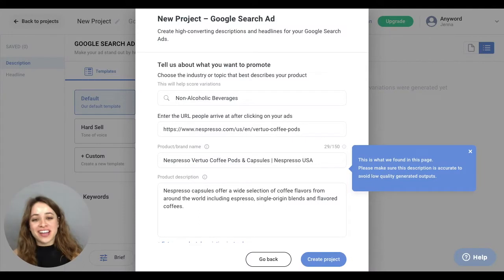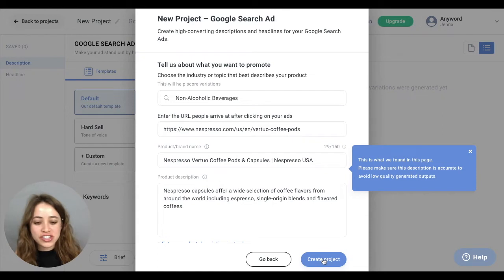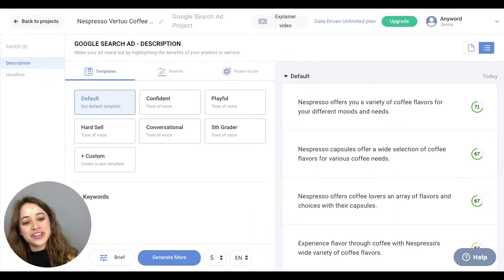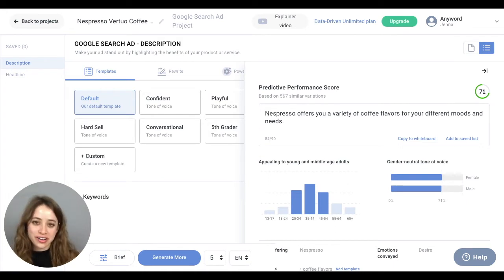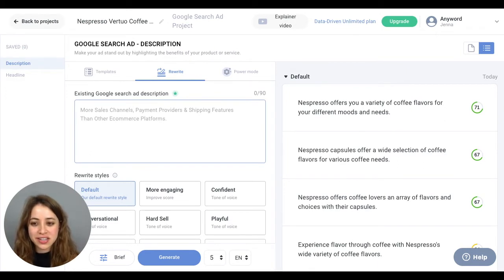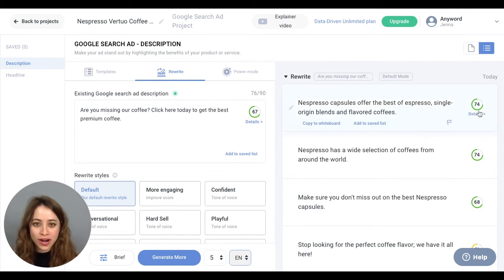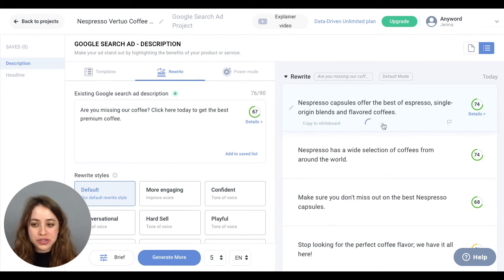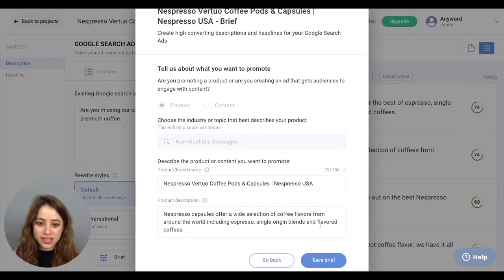Anyword Workshop: Let's Create a Google Search Ad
Pull up a chair at our Anyword Workshop to further understand how to create the best Google Search Ad for your product or business with Anyword's top-notch AI Copywriting tools

ABOUT ANYWORD
Anyword is a data-driven AI copywriting platform for anyone. Whether you’re a business owner, marketer, growth hacker, content creator, content manager, entrepreneur, or copywriter, Anyword let’s you KNOW that you are increasing traffic and conversions through optimized AI copy. It’s really that simple.

NEW TO ANYWORD?